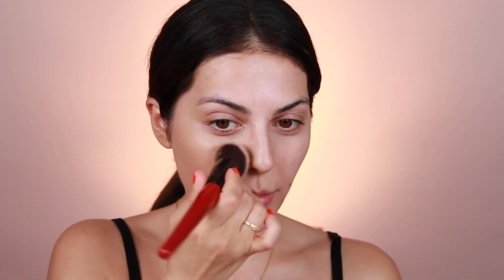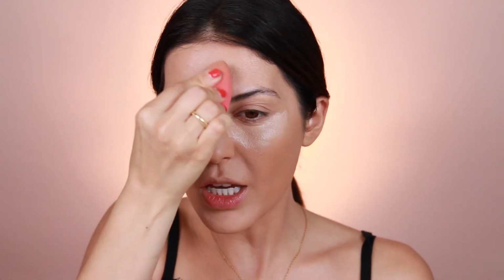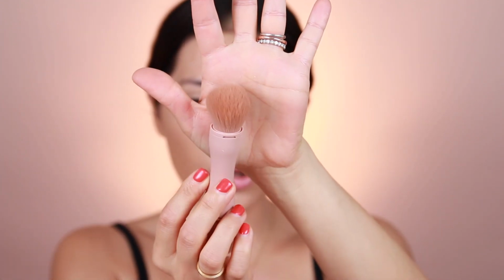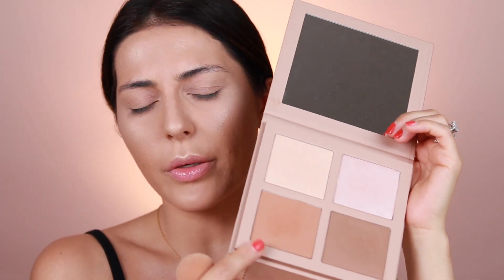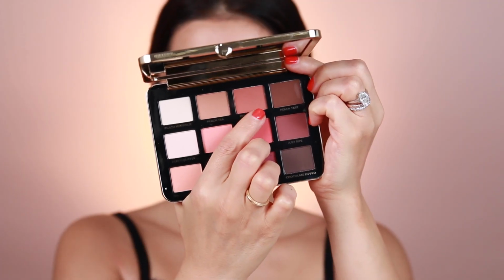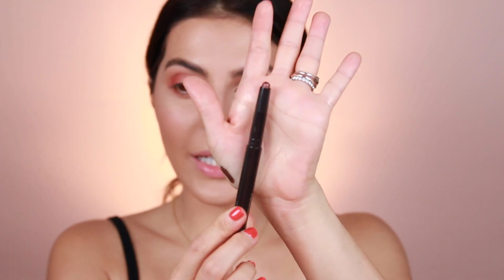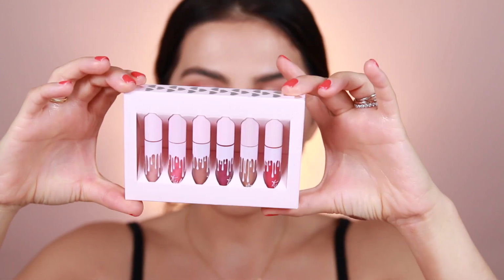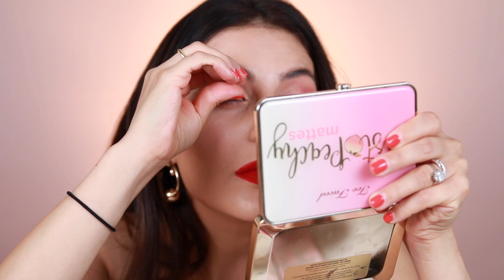Full Face of First Impressions Makeup Tutorial Using Too Faced Peachy Mattes | Sona Gasparian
Hi my loves! In today’s video, I’m showing you the makeup look I wore in my August Favorites and Disappointments video that you were all raving about! I’m also trying out tons of new makeup products from Too Faced, YSL, IT Cosmetics, Bobbi Brown, Smashbox, KKW Beauty, Laura Mercier, Maybelline, Kylie Cosmetics, ColourPop, and Eylure and giving you my first impression review. This talk through tutorial shows you how to easily achieve a full face peachy summer makeup look and demonstrates foundation, eyeshadow, eyelashes, and two different lip applications. One of the lip options even includes how to create an easy and wearable ombre lip with liquid lipsticks. This bright and bold look can be worn day or night and is perfect for the summer!

I N S T A G R A M @sonagasparian

Products:
Too Faced Hangover RX Primer
Too Faced Primed and Peachy Cooling Matte Perfecting Primer
YSL All Hours Full Coverage Matte Foundation
Smashbox Full Coverage Foundation Brush
YSL All Hours Concealer
IT Cosmetics Bye Bye Breakout Powder
Bobbi Brown Extra Lip Tint
Peach My Cheeks Melting Powder Blush
Too Faced Just Peachy Velvet Matte Eyeshadow Palette
Laura Mercier Caviar Stick Eye Color
Kylie Cosmetics The Birthday Collection Mini Velvet Liquid Lipsticks (LA Girl, Party Girl)
Eylure Lashes

Thanks again for watching and I really hope you guys enjoyed this First Impressions Peachy  Makeup Tutorial!